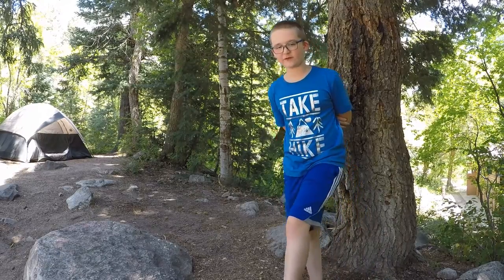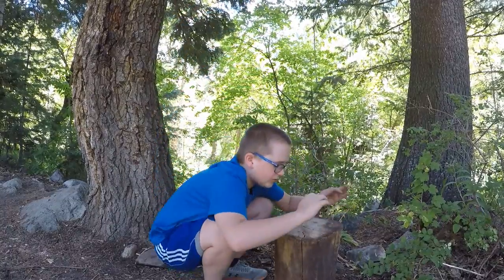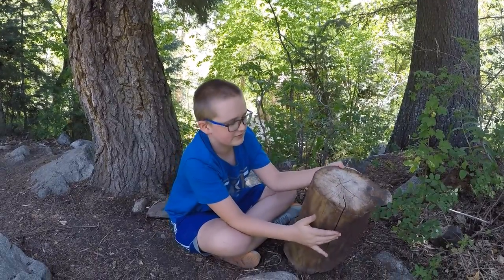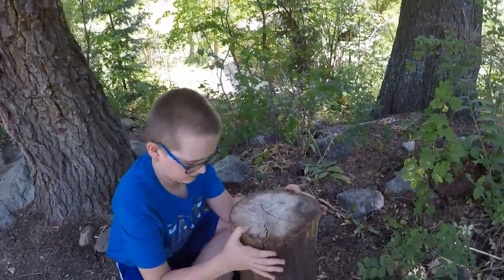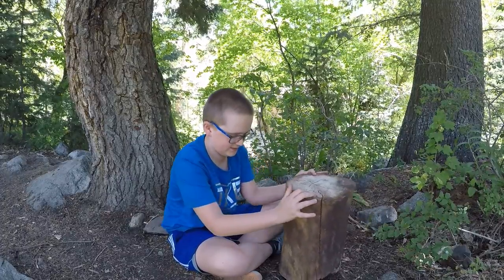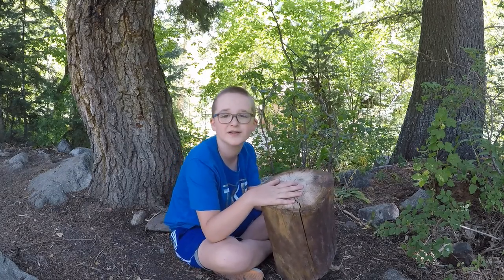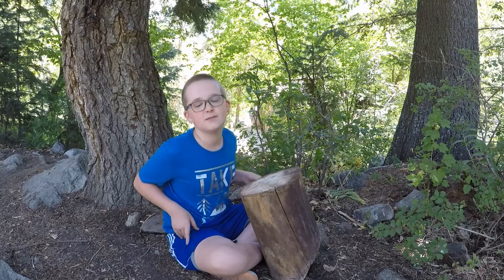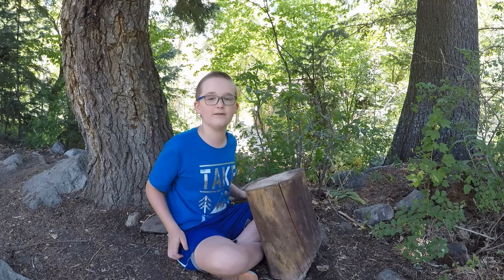Episode 084 - How to Tell How Old a Tree is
Ausome Aidyn shows us how to tell how old a tree is in this episode of camp edition. Trees take a long time to grow and we can see the rings made in their trunks when this growing occurs.